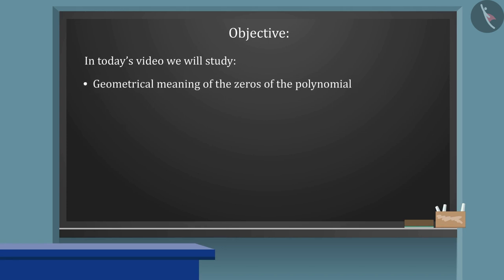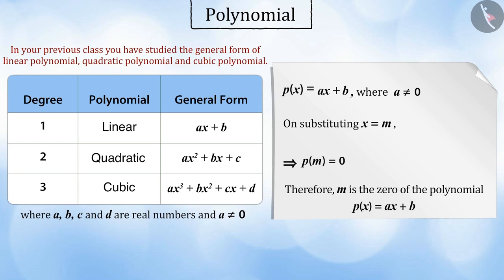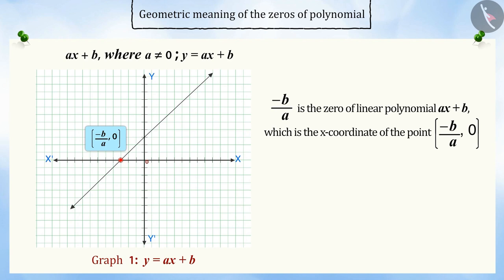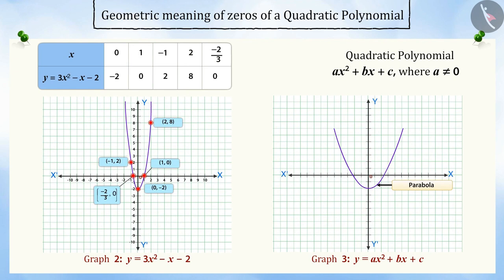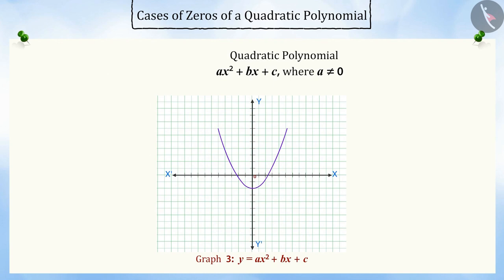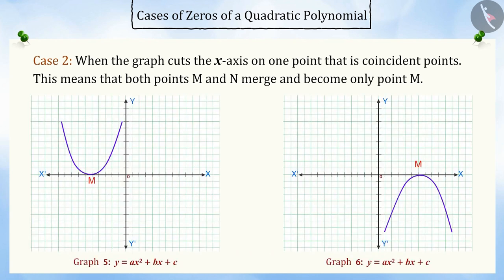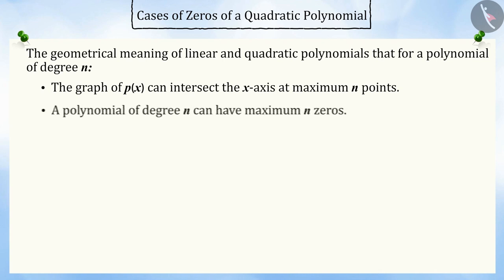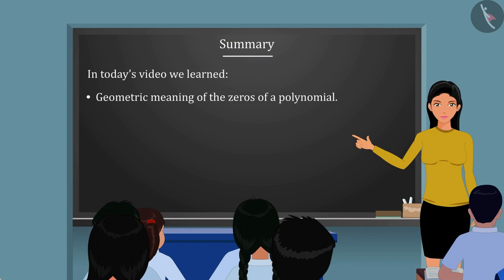Geometrical meaning of Zeroes of Polynomials | Part 1/2 | English | Class 10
Geometrical meaning of Zeroes of Polynomials | Part 1/2 | English | Class 10 | NCERT

Zeroes of Polynomials | Algebra | Grade 10 | NCERT | Polynomials (3)

Welcome to part 1 of Zeroes of Polynomials. In this video, we will discuss the concept of Zeroes of Polynomials.